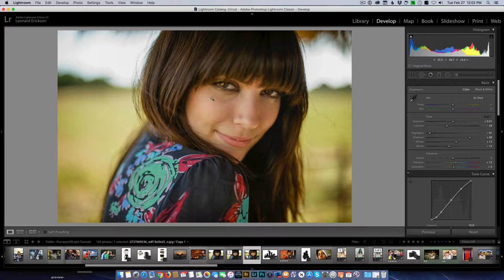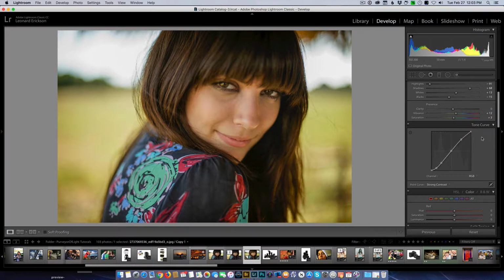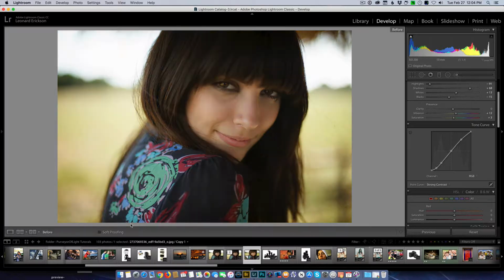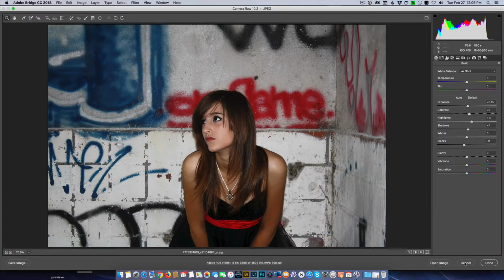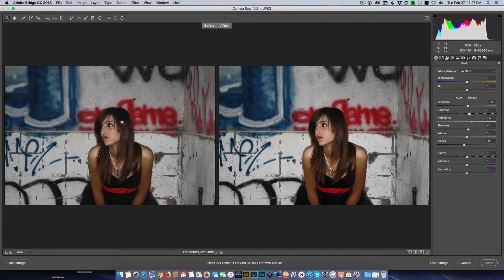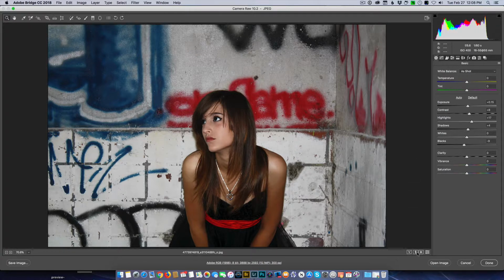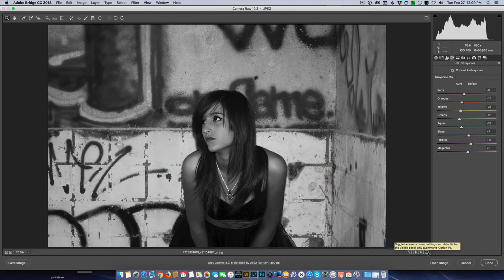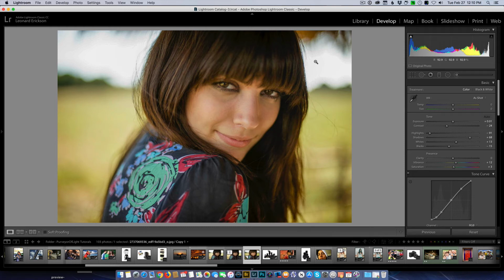Before & After Previews in Lightroom and Photoshop Camera RAW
How to use the Before & After Previews in Lightroom and Photoshop Camera RAW, as well as their differences.